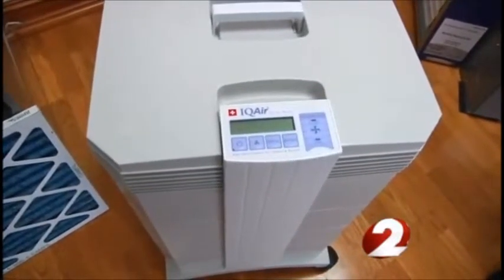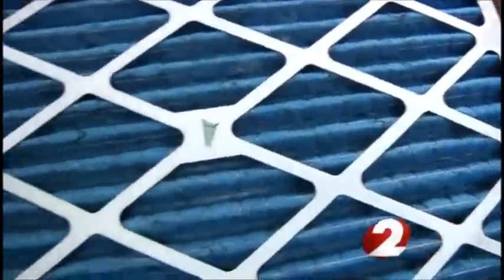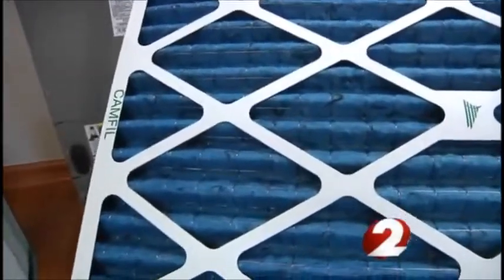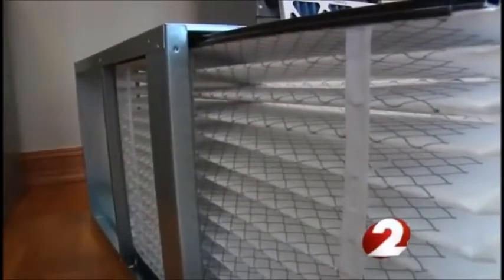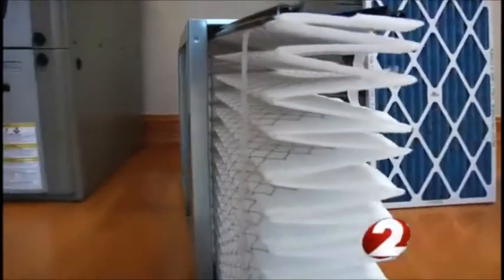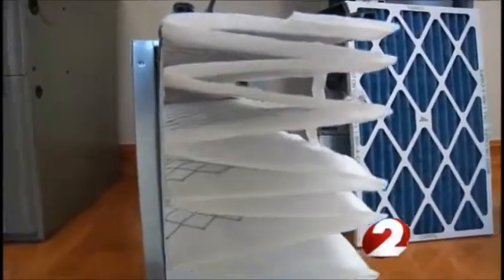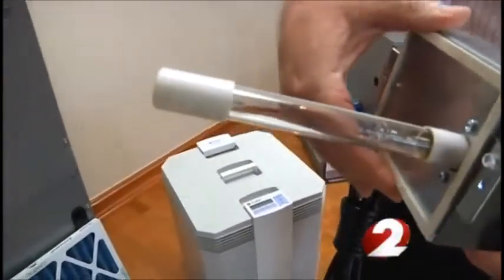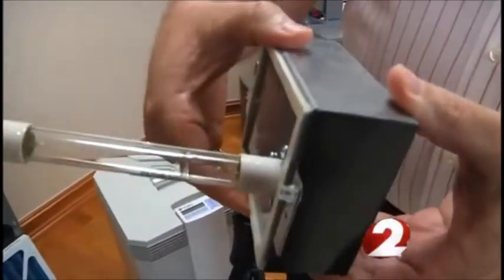McAfee Heating & Air Conditiong - Featured on WDTN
McAfee Heating & Air Conditioning was featured on WDTN for the spike in Heating & Air conditioning phone calls. Greg McAfee also provides tips on WDTN News on how to keep your air conditioner running during periods of high summer heat.

For over 20 years, McAfee Heating and Air Conditioning has been delivering dependable, quality service and comfort to the Dayton area. Our expert Customer Service, Repair Technician, Indoor Air Quality, and Comfort Advisor Teams work together to bring you the very best in HVAC services for your home.